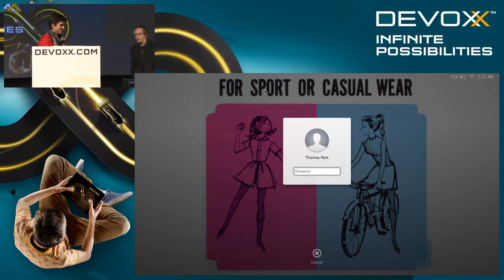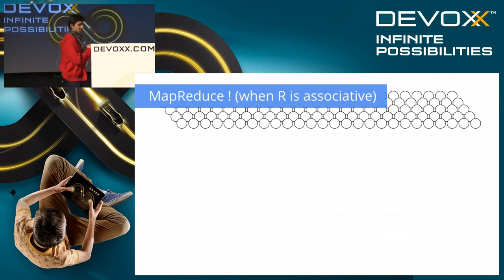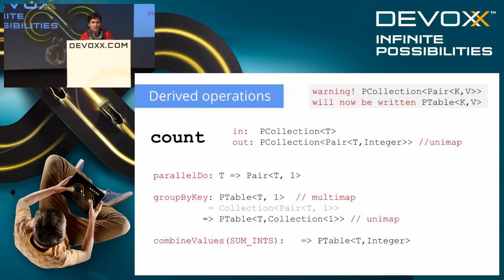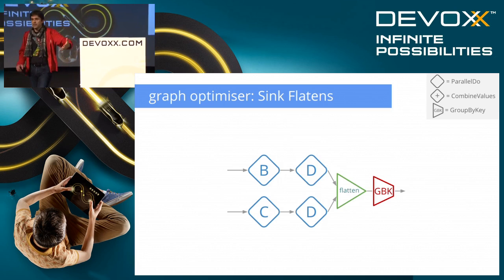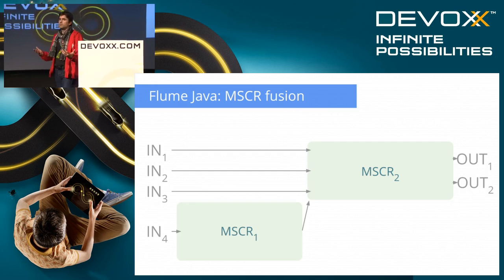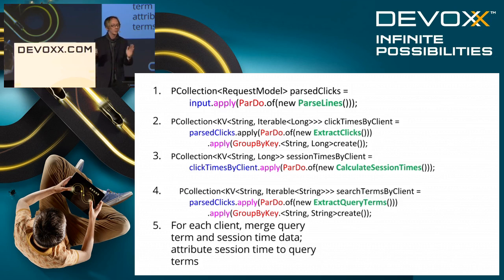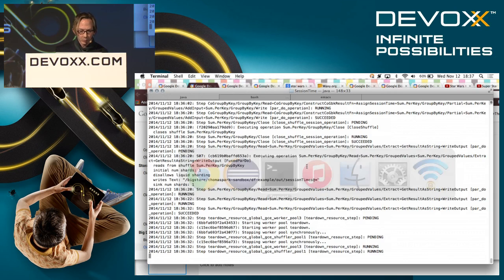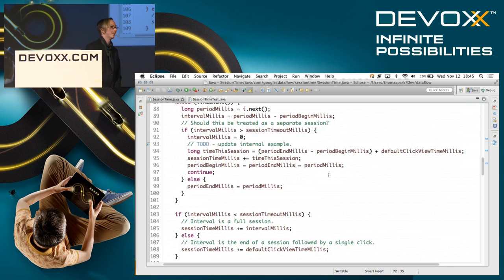No one at Google uses MapReduce anymore - Cloud Dataflow explained for dummies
Warning: this an an algorithmics talk, and it also involves parallel processing. The MapReduce paper, published by Google 10 years ago (2004!), sparked the parallel processing revolution and gave birth to countless open source and research projects. We have been busy since then and the MapReduce model is now officially obsolete. The new data processing models we use are called Flume (for the processing pipeline definition) and MillWheel for the real-time dataflow orchestration. We are releasing them as a public tool called Cloud Dataflow which allows you to specify both batch and real-time data processing pipelines and have them deployed and maintained automatically - and yes, dataflow can deploy *lots* of machines to handle Google-scale problems. What is the magic behind the scenes ? What is the post-MapReduce dataflow model ? What are the flow optimisation algorithms ? Read the papers or come for a walk through the algorithms with me.

Authors:
Martin Gorner
Martin is passionate about science, technology, coding, algorithms and everything in between. He graduated from Mines Paris Tech, enjoyed his first engineering years in the computer architecture group of ST Microlectronics and then spent the next 11 years shaping the nascent eBook market, starting with the Mobipocket startup, which later became the software part of the Amazon Kindle and its mobile variants. He joined Google Developer Relations in 2011 and now focuses on entrepreneurship outreach.

Thomas Park
Google software engineer working to put the power of BigQuery and Dremel in the hands of developers worldwide.